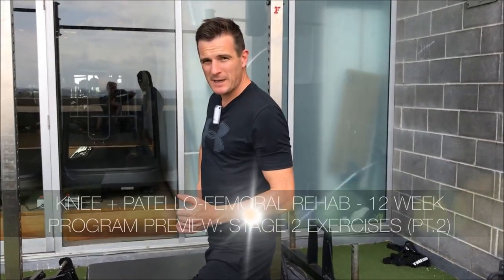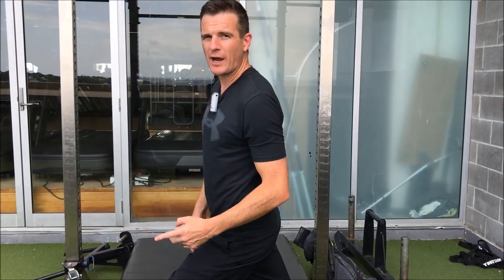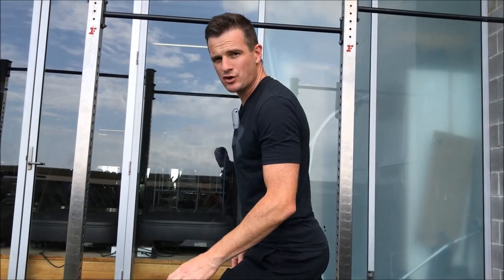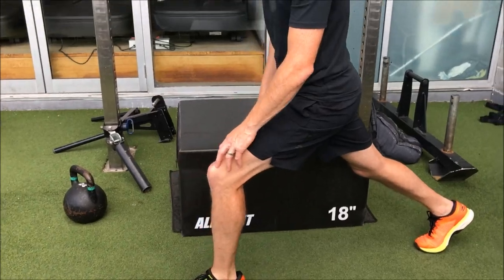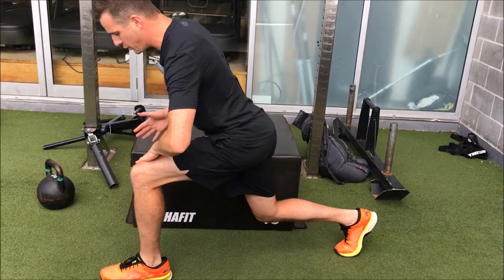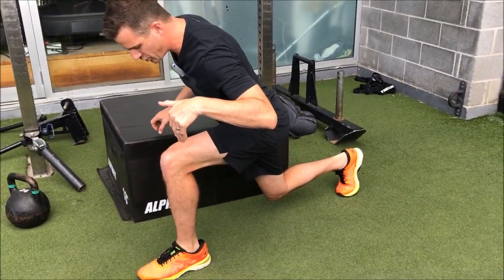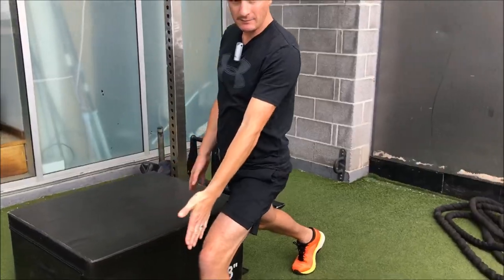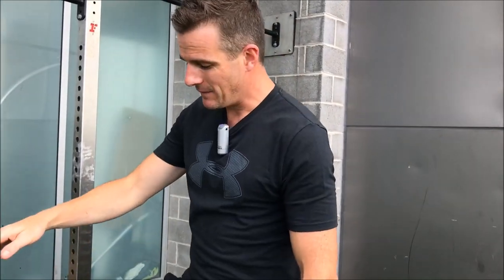Physio Lunge (Regression) - 12 Wk Knee Program: Rehab Ex 8 | No.185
It's the infamous Physio Lunge but a “regression” version meaning you limit the front knee traveling forward - normally it’s ok for it to move past the toes but for this stage of the program you want to avoid that if you have pain - check out the video so see what I mean. 🧐 ✔️ Great for getting some semi single leg strengthening done, and this also focuses a lot on the posterior muscles of the leg just as much as the front.